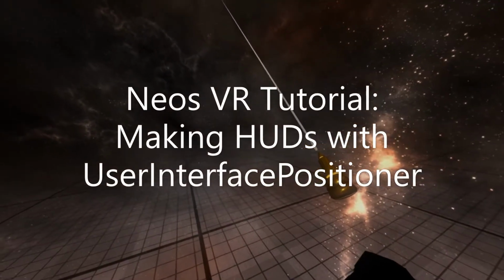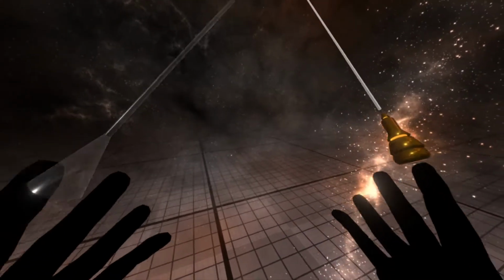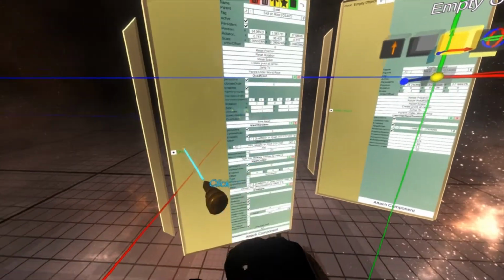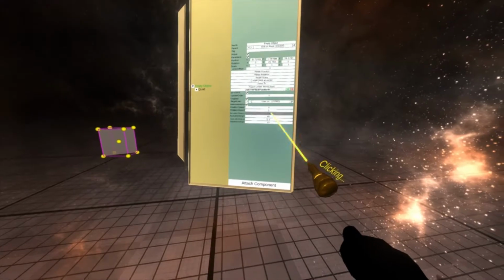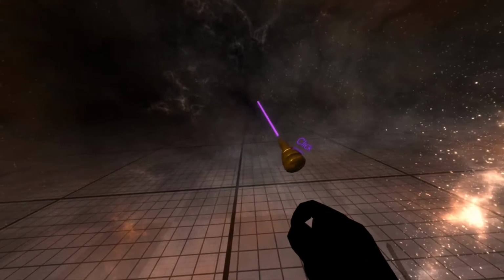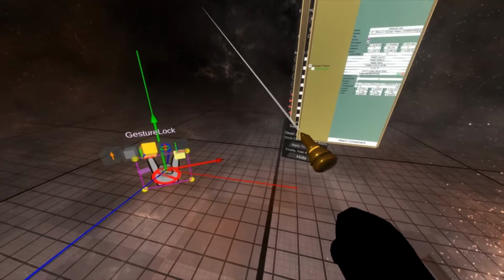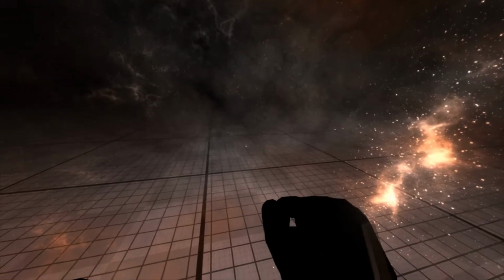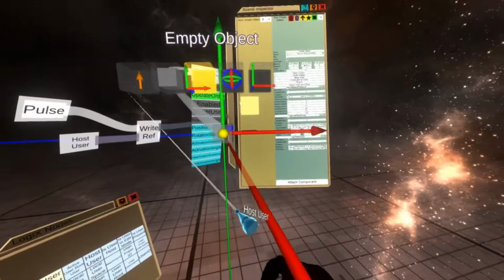OLD: Neos VR Tutorial: Making HUDs with UserInterfacePositioner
Let's make some HUDs with the User Interface Positioner, its very flexible.